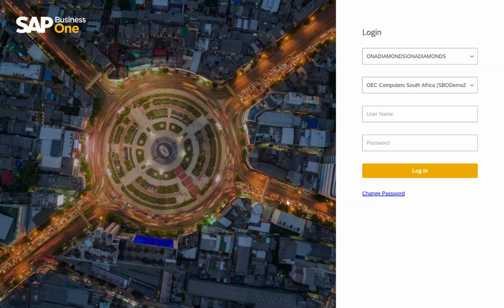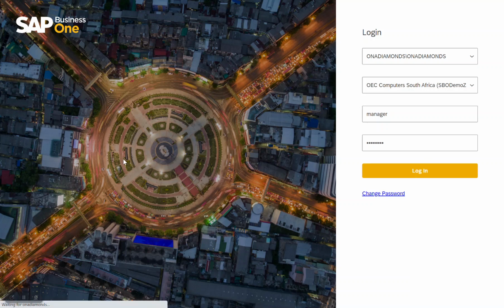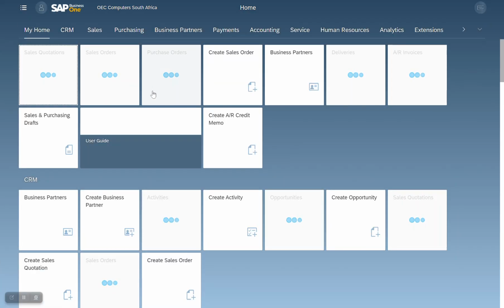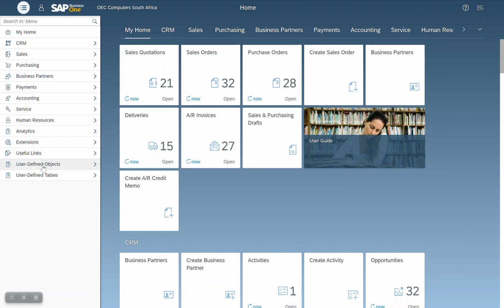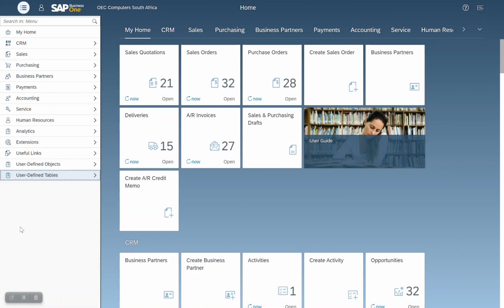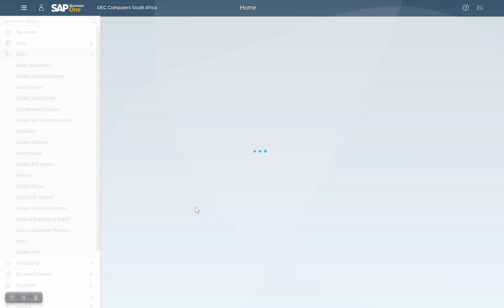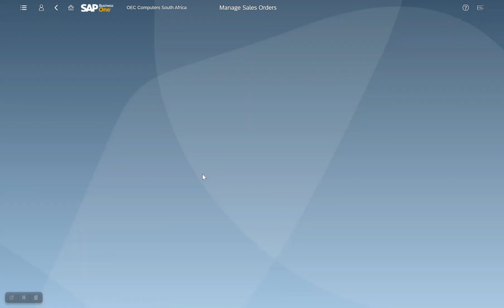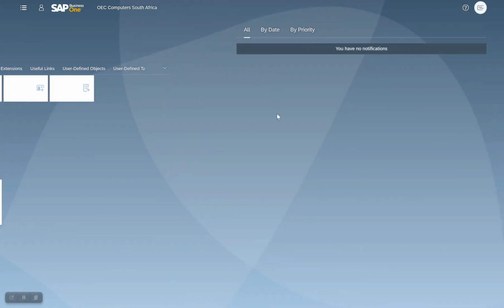SAP B1 Web Client Overview - Onadiamonds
This is a overview SAP Business One web client